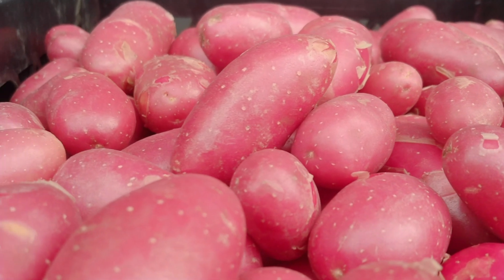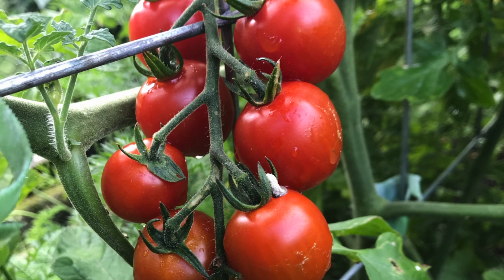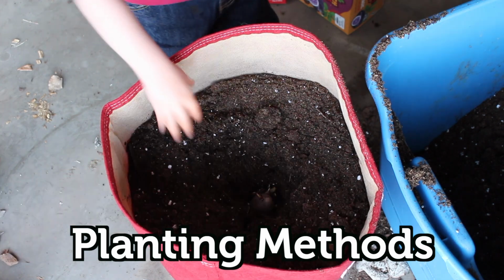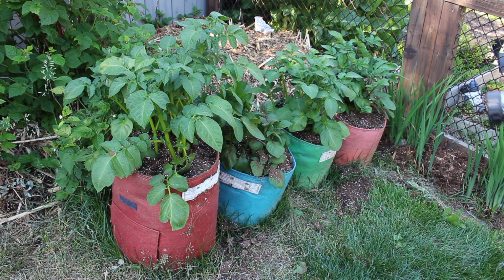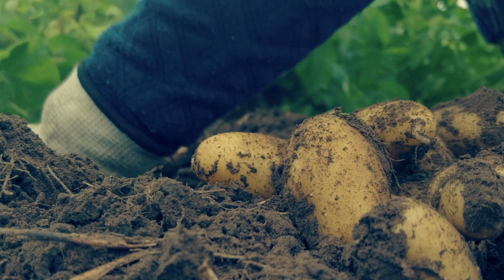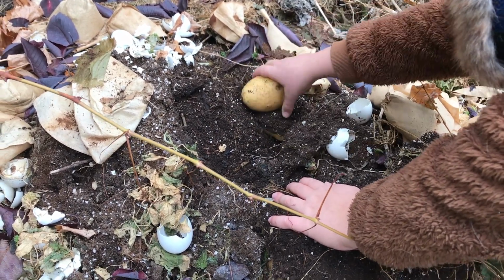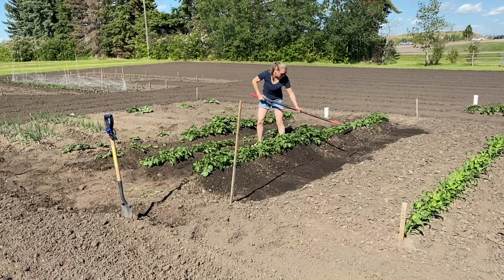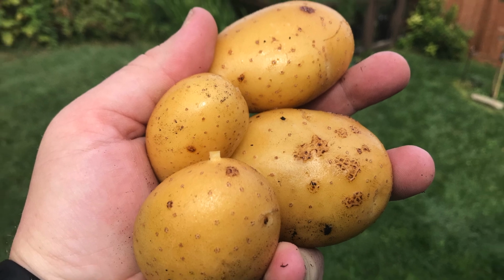How to get Great Potato Harvests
Are you looking to grow the best potatoes in your garden?  Growing potatoes in containers or garden beds can be simple and rewarding!   Learn how to pick seed potatoes, the soil to use and why you hill your potatoes and when to harvest!